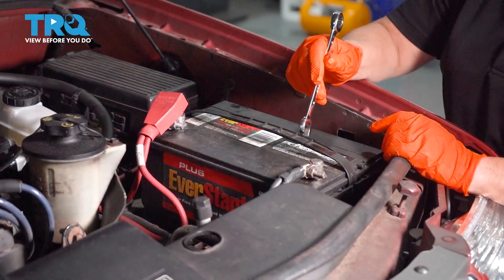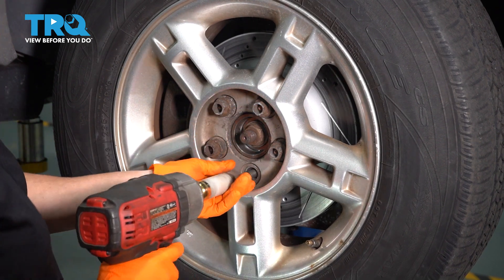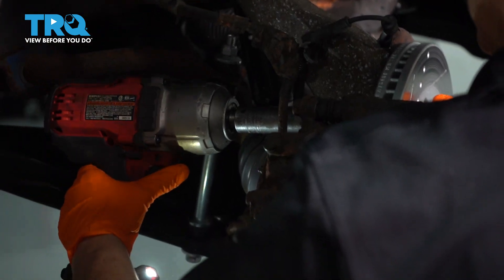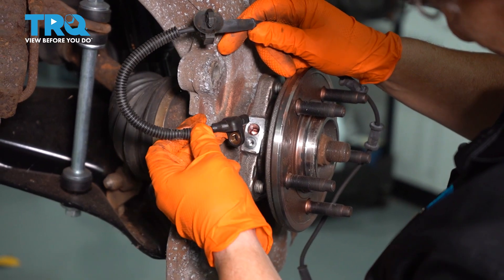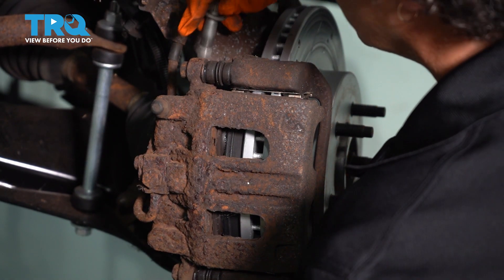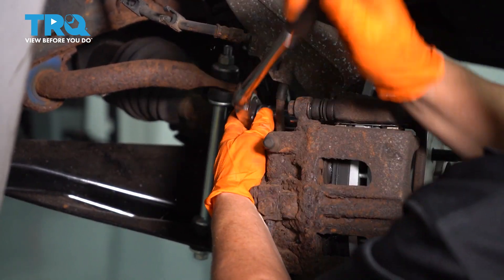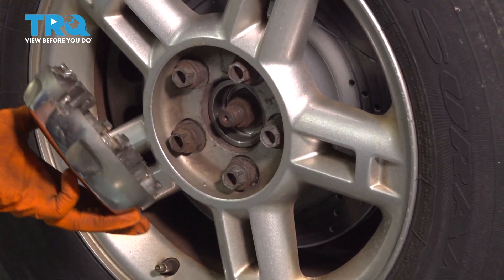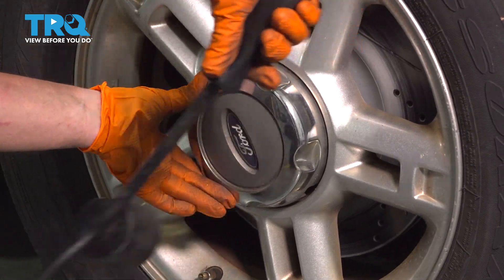How to Replace ABS Sensor 2002-2005 Ford Explorer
This video shows you how to install a new ABS wheel speed sensor for your 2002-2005 Ford Explorer. ABS wheel speed sensors are critical to the operation of your vehicle's ABS and ESC systems, which use real time wheel speed data to ensure your vehicle stays safe and on the road. These magnetic sensors are sensitive and susceptible to damage, which would require replacing them.

This repair was done on a 2002 Ford Explorer XLT 4.0L Sport Utility 4-Door and the process should be similar on the following vehicles:
2002 Ford Explorer
2003 Ford Explorer
2004 Ford Explorer
2005 Ford Explorer

• 18mm Socket
• 19mm Socket
• 5mm Hex Socket